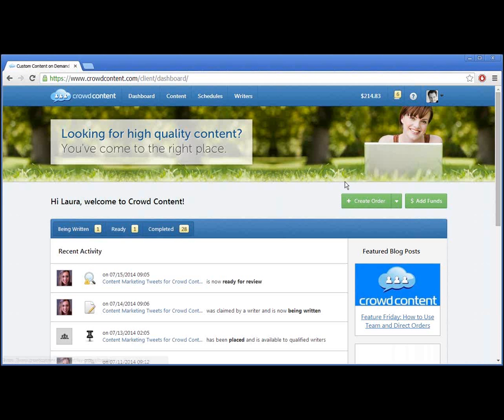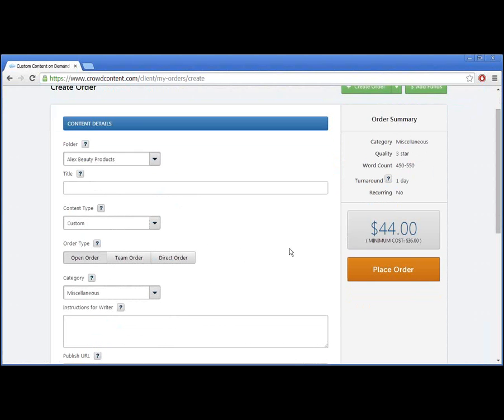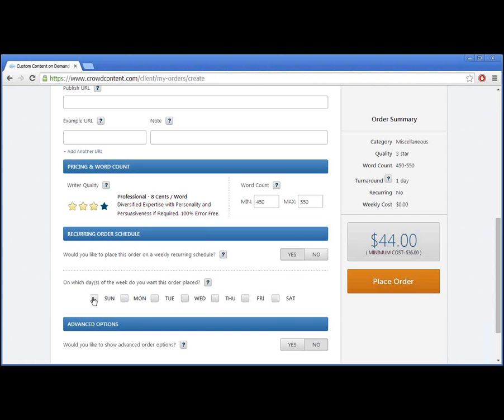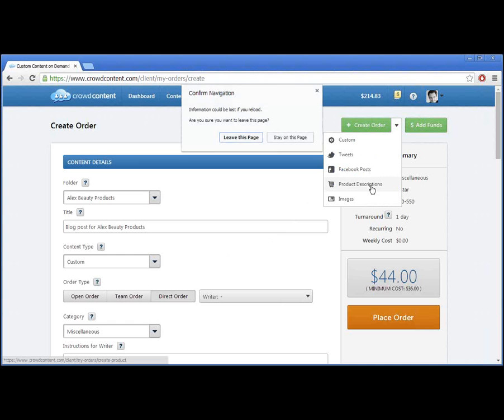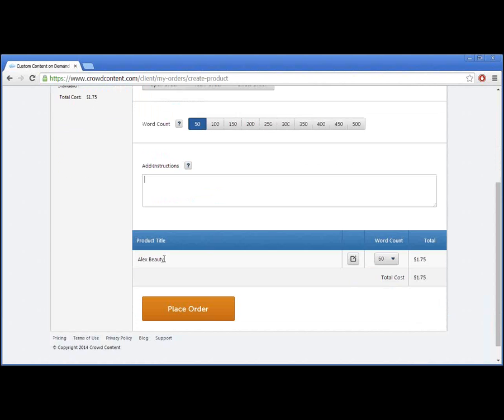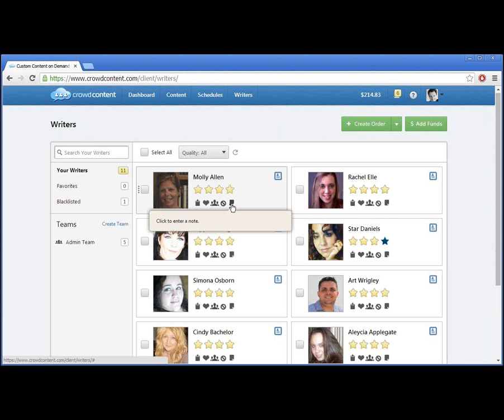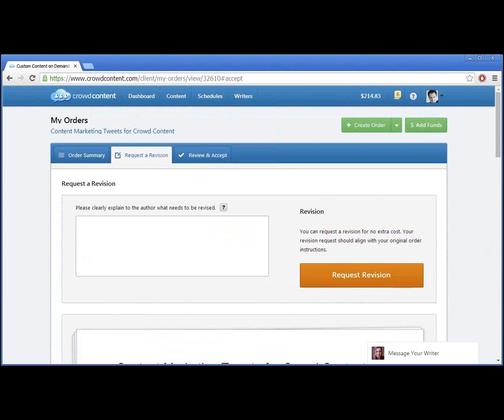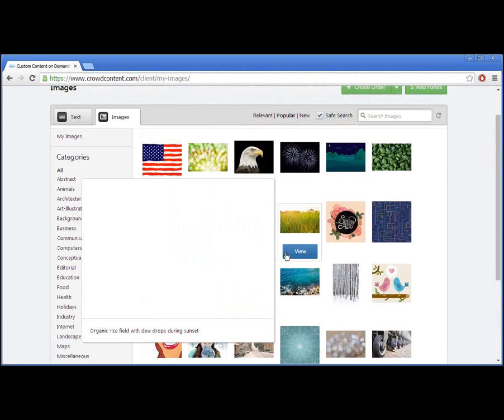Webinar: How To Create and Manage Amazing Content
Join Scott as he explains how to create and manage amazing content from your Crowd Content account.

The following topics were covered during this webinar:

- How to create content orders for blog posts, product descriptions, facebook posts, and stock images.

- How to add funds to your account.

-How to manage your content writers. This included how to place team, direct, and open orders. We also got a glimpse of what the new and improved writer profiles looked like.